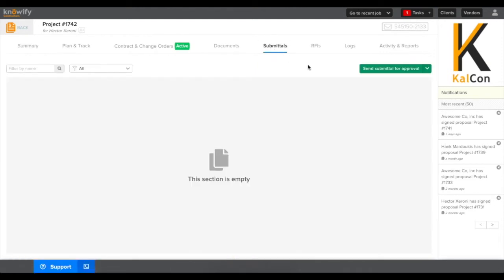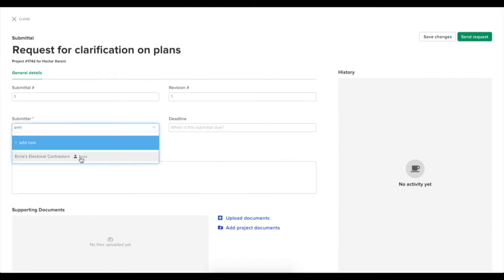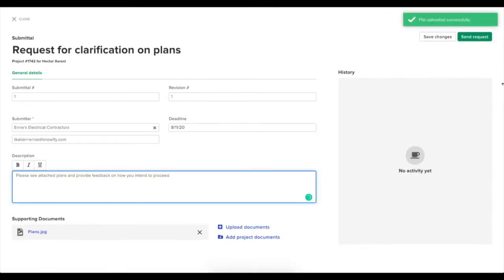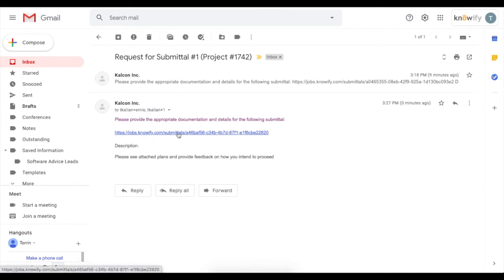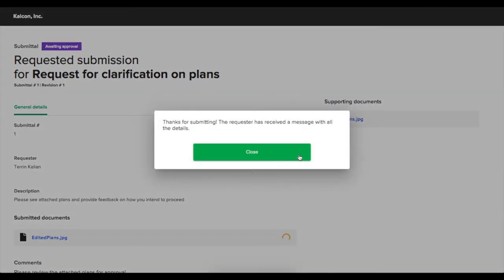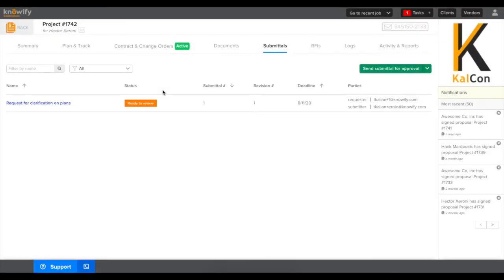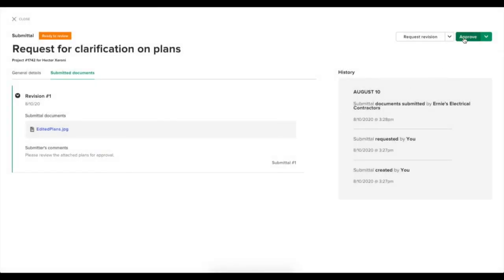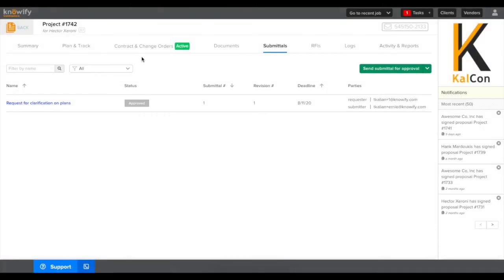Submittals | Request submittal to your subcontractor | Knowify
This video demonstrates how to request a submittal to your subcontractor and go through the revision/approval process in Knowify.

Submittals are required in complex, large projects where production specifications and technical data are sent to architects and engineers for approval to make sure that the correct items are installed.

If you are a general contractor, you most likely follow the submittal schedule and request submittals from your subcontractor. Once the subcontractor gets back to you, you can either:

1. Review the submittal yourself and approve the documentation submitted or request a revision from your subcontractors, or
2. Ask an external approver to review the submittal

During the process, your submittal will go through the following states:
- Draft, while you are still working on gathering all the data before requesting the documentation
- Awaiting the submission once it has been sent, and the ball is in the submitter's court (your subcontractor or vendor)
- Ready to review, once the submitter has submitted the requested information
- Awaiting approval, if you have re-sent the submittal to be reviewed by a third party such as the architect or the engineer
- Approved, when the process is completed via your approval or a third party’s approval